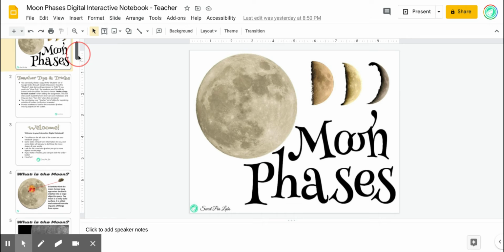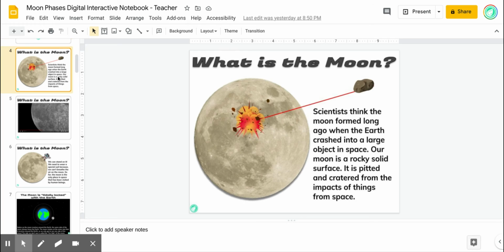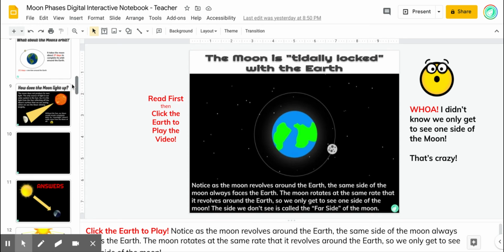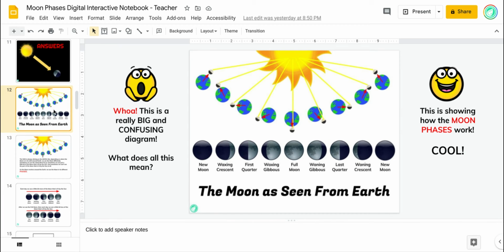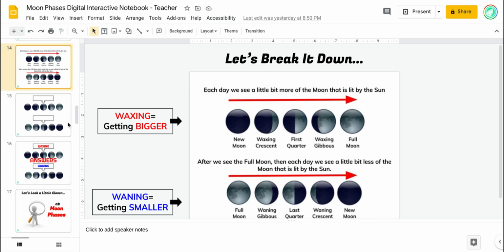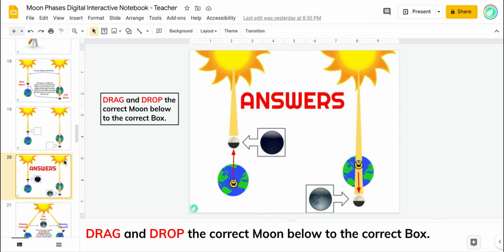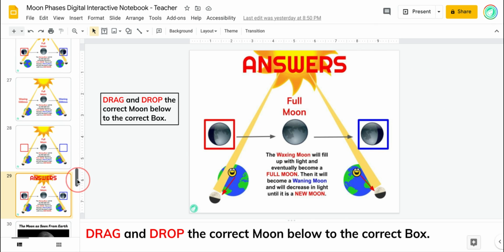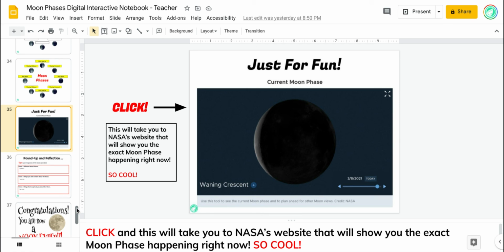Moon Phases Digital Interactive Notebook Preview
Teachers Pay Teachers Preview - Take a look inside the "Moon Phases" Digital Interactive Notebook. See what's included and learn a bit about how these phases occur.